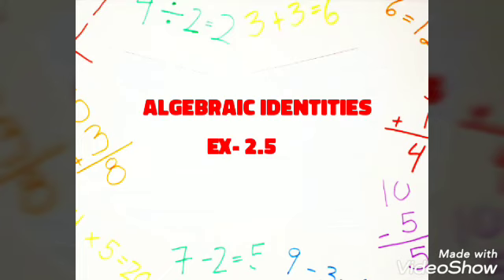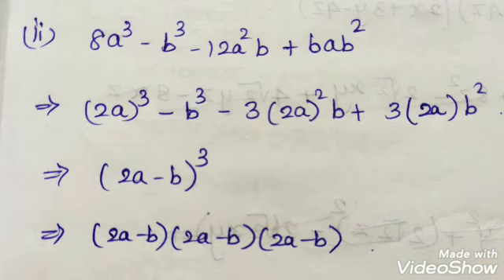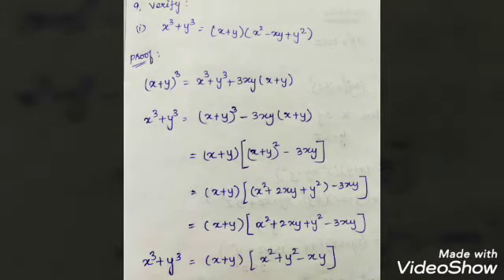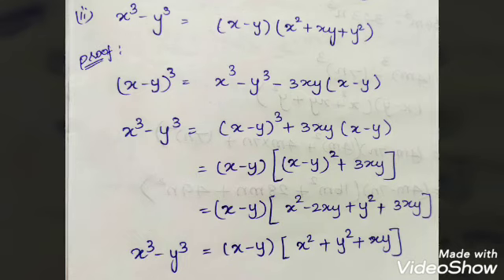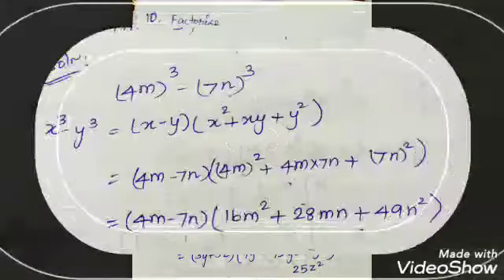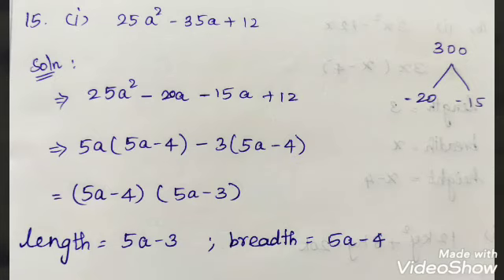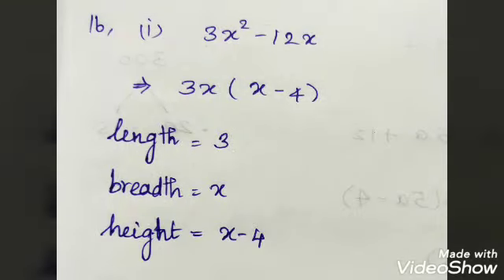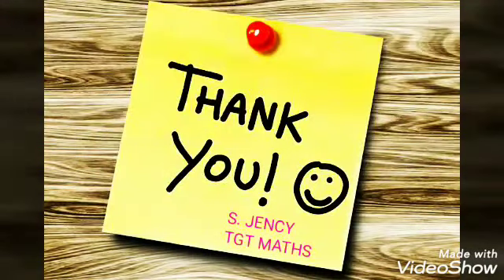CBSE CLASS - IX POLYNOMIALS ( EX- 2.5)